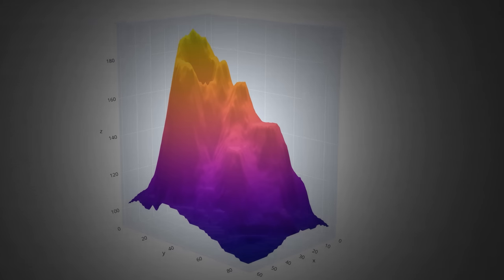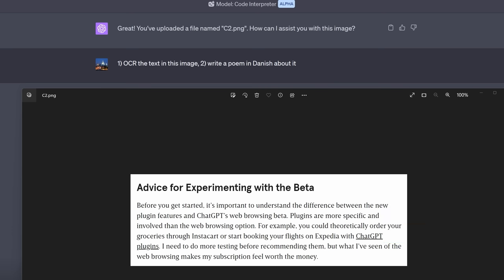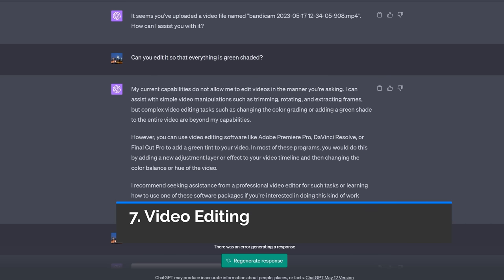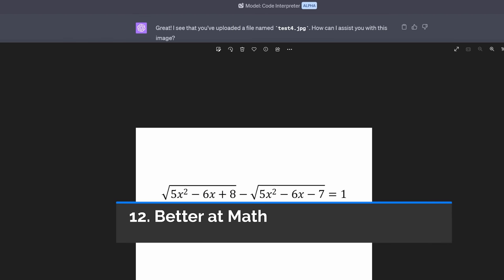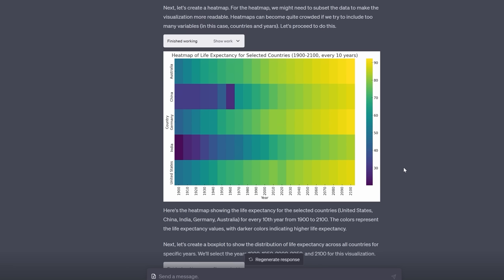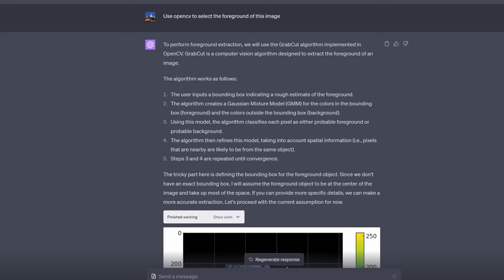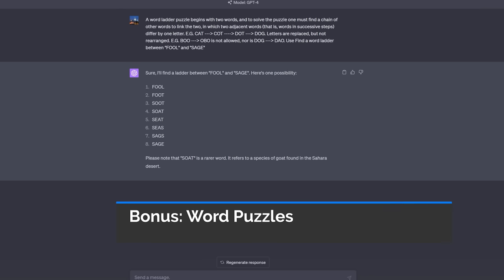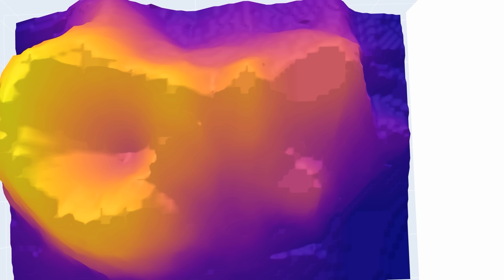GPT 4 Got Upgraded - Code Interpreter (ft. Image Editing, MP4s, 3D Plots, Data Analytics and more!)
GPT 4 Code Interpreter is unlike any other plug-in. It upgrades GPT 4 to a whole new level. I am going to show you 18 use-cases (actually more like 23), including image editing (wait till the end!), text-to-speech, video editing, 3d modelling, data analytics, QR Codes, times series, sankey diagrams, steganography, mp4s, GIFs, treemaps, better math, editing csv and excel files and much much more!

Whether you are a professional looking to transform your data analytics, an observer concerned about GPT X escaping from an island (!), a student looking to do a heatmap, venn diagram or radial bar plot, this video is for you. Featuring a dozen visualisations using the Code Interpreter GPT 4 plugin that have not been seen before (to the best of my knowledge), I will show you it all, and give you killer tips along the way.